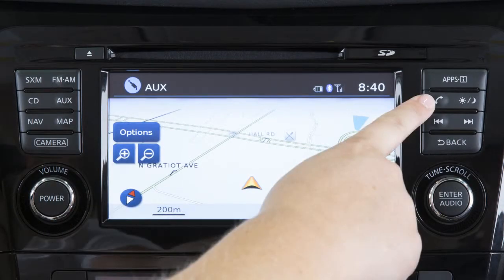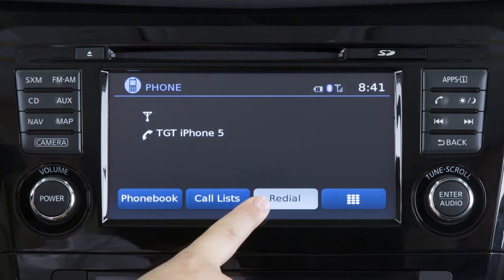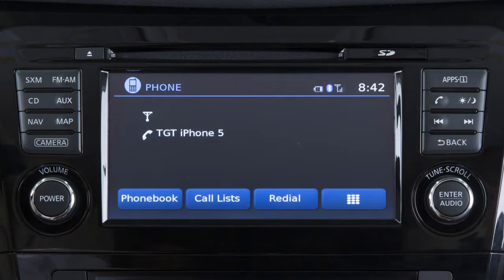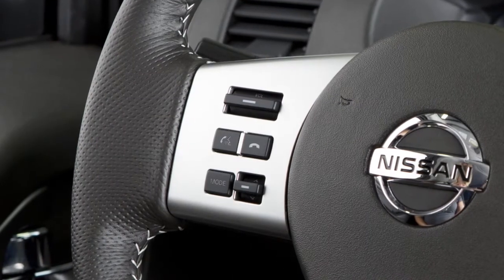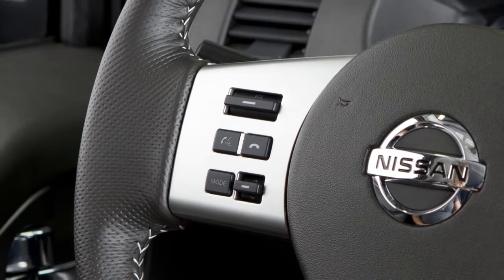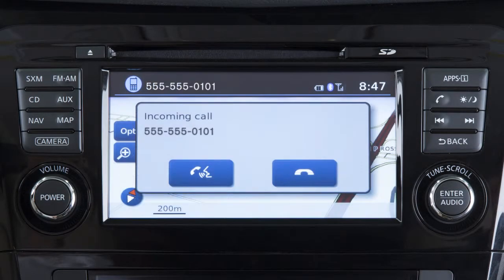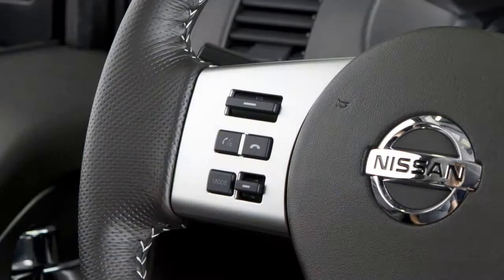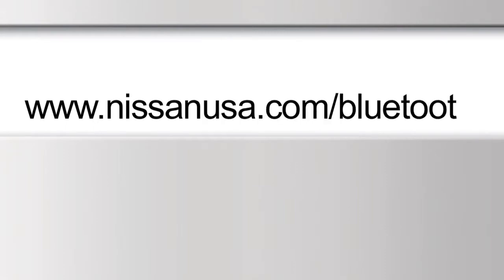2014 NISSAN Xterra - Making, Receiving and Ending a Call (if so equipped) r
"To make a call, press the PHONE button on the control panel.
The Phone screen will appear on the display. Select one of the following options to make a call:
• Call Lists, by touching an entry from the incoming, outgoing or missed calls list,
• Redial, to call the last dialed number, or
• Touch this icon to input a phone number manually.

Duplicate entries may be in your phonebook or two numbers for the same entry may be in your phonebook. To choose the name or the number you wish to call:
1. Press the button on the control panel.
2. Select the "Phonebook" key.
3. Choose the desired entry from the displayed list. If more than one name or number appears, choose the one you wish to call.
4. Touch the number to initiate dialing.

To dial an entry in the phonebook using voice commands:
• Say CALL and then the name of a phonebook entry, then
• Say DIAL to begin the call.

To accept an incoming call:
• Push the TALK switch on the steering wheel, or
• Touch this icon on the display.

To reject an incoming call:
• Press the PHONE/END button on the steering wheel, or

While a call is in progress, you can:
• Touch the HANDSET key to switch the phone call to the handset for privacy, or
• Touch the MUTE MIC. key to mute or unmute the microphone.

To end a call, touch the phone icon on the display or press the PHONE/END button on the steering wheel.

For more information on your Bluetooth system, see your Owner's Manual